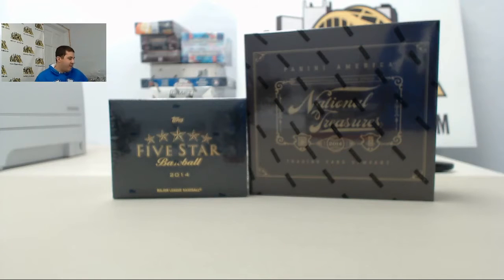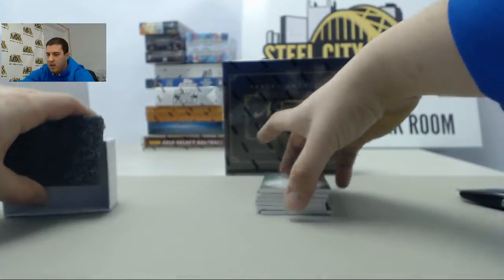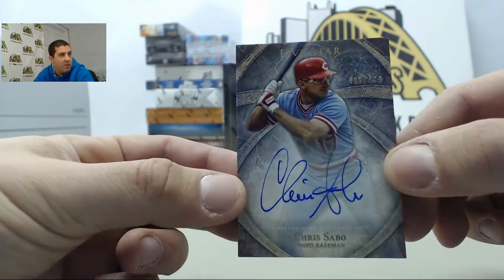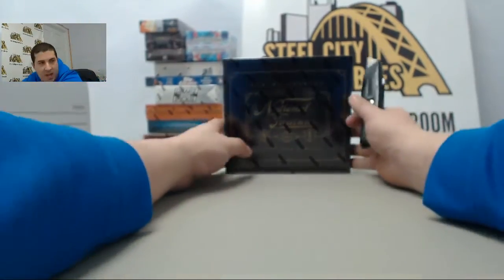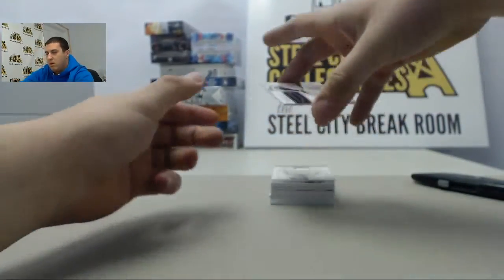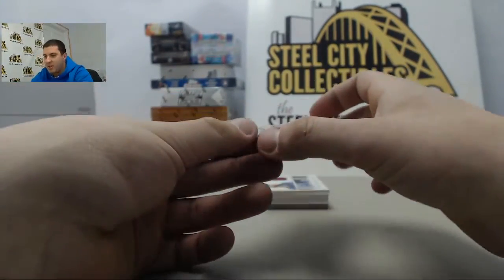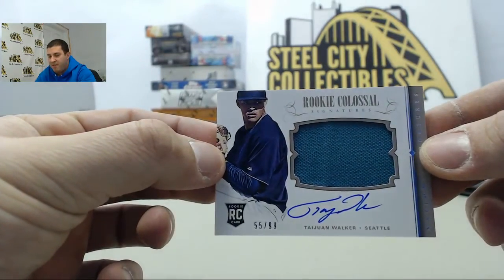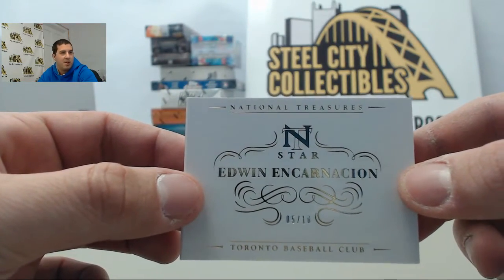Brad D - 2014 Topps Five Star & 2014 Panini National Treasures Baseball Box Breaks